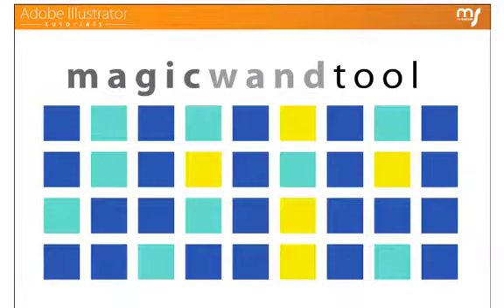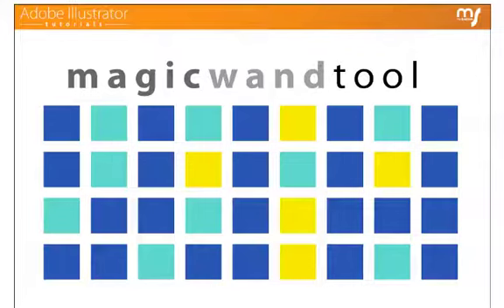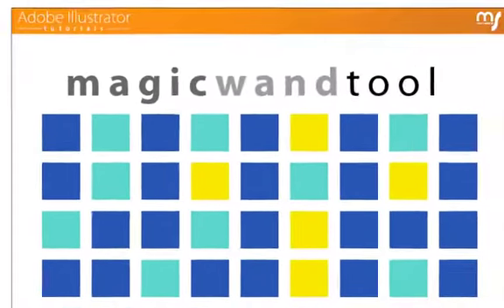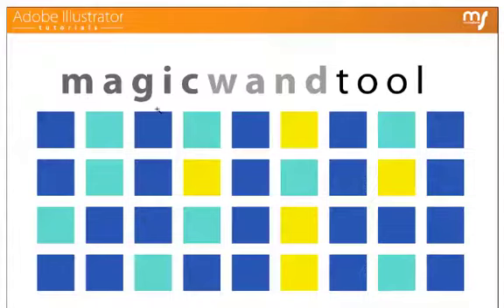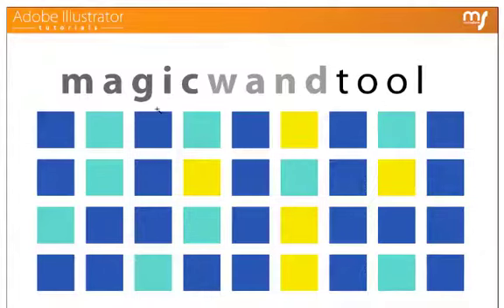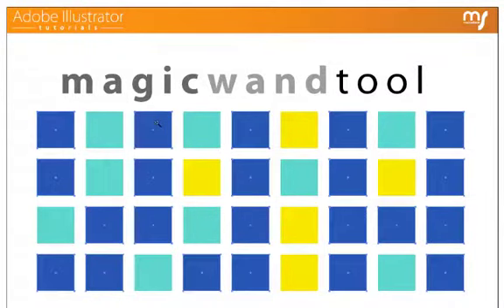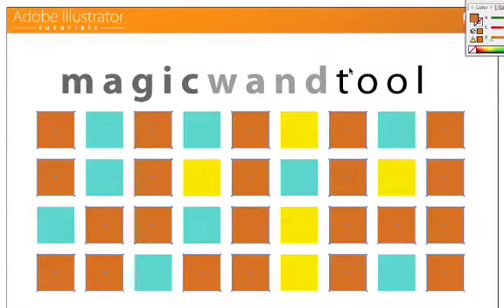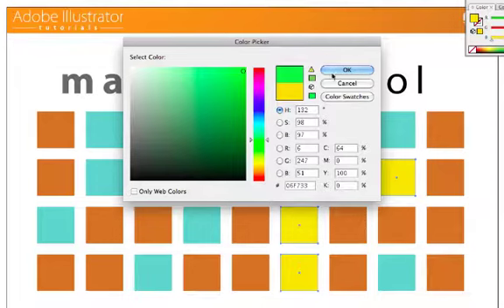08 Magic Wand Tool